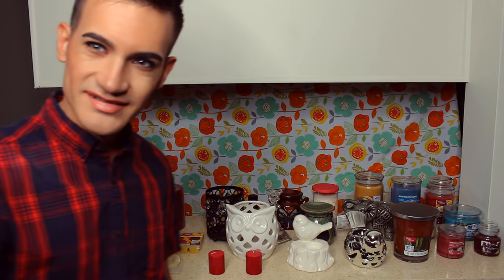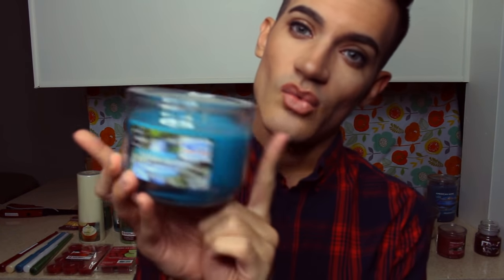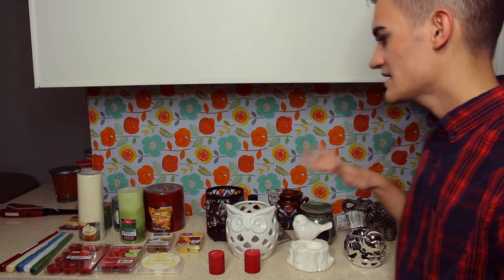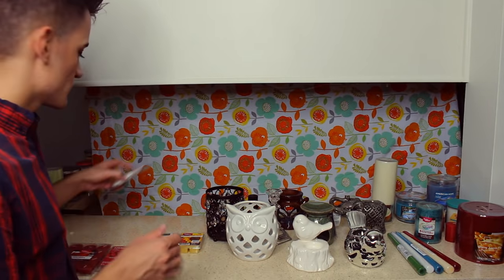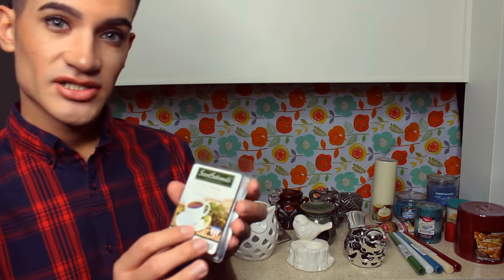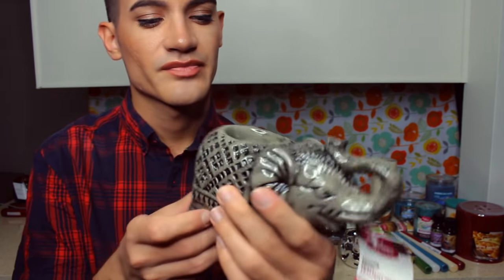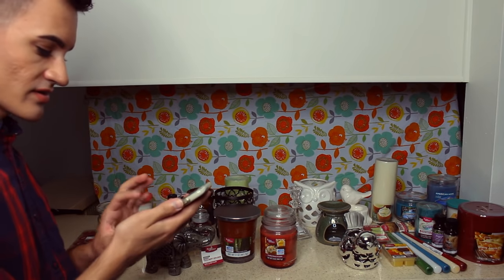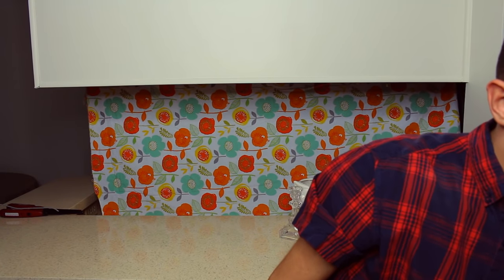Candle Shop Roleplay (ASMR)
Hi there! Welcome to the candle shop. We have a wide variety on our clearance shelf, because our stuff must go today! I am glad you could be able to purchase many of our products. Our selection contains votive, pillar, taper, and jar candles. We are also selling tealights, wax melts, oil for oil warmers / burners, tealight holders, candle holders, and everything comes in different burn times, shapes, sizes, colors, the like…
I made a candle store roleplay video three years ago, and you may find it
I would like to think this is a massive improvement from the last one, especially in terms of describing the candles (not so amateur this time haha)